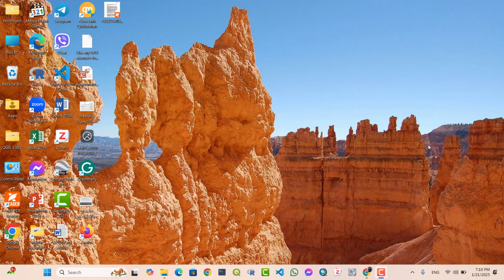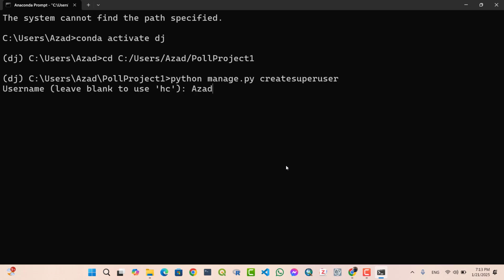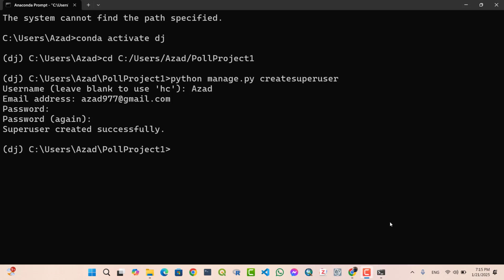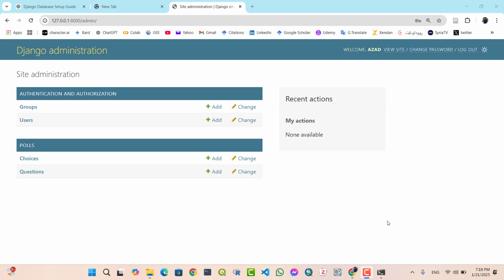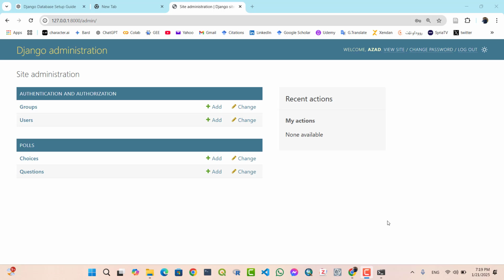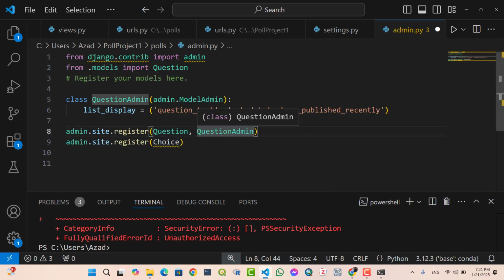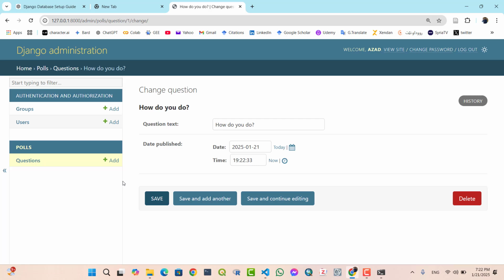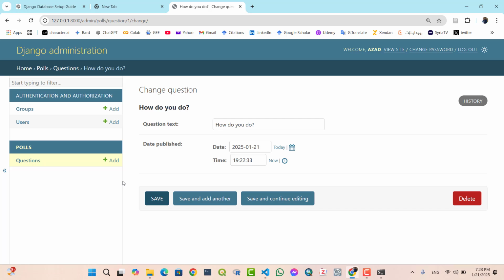Exploring the Django Admin Interface – Step-by-Step Guide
Welcome to this step-by-step tutorial on Django's Admin Interface! In this video, you'll learn how to manage your web application's backend effortlessly using Django's built-in admin panel. Follow along to create a superuser, access the admin panel, customize its functionality, and register models for easy data management.

What You’ll Learn:
1️⃣ Create a Superuser: Set up an admin account to access the admin interface.
2️⃣ Access the Admin Panel: Log in and manage your data with ease.
3️⃣ Customize the Admin: Tailor the admin interface to your needs.
4️⃣ Register Models: Make your app's models visible and manageable in the admin panel.

Video Outline:
📌 Step 1: Creating a Superuser

Learn how to create a superuser by running the createsuperuser command in the terminal.
📌 Step 2: Accessing the Admin Interface

Start the Django development server and log in to the admin panel in your browser.
📌 Step 3: Customizing the Admin Interface

Explore how to enhance the admin panel by editing the admin.py file in your app.
📌 Step 4: Registering Models in the Admin Panel

Register your app's models (like the Question model) to make them visible in the admin panel.
By the end of this lesson, you’ll have a clear understanding of how to use Django's admin interface to streamline backend management for your web application. Whether you're a beginner or brushing up on Django skills, this guide will simplify the process.